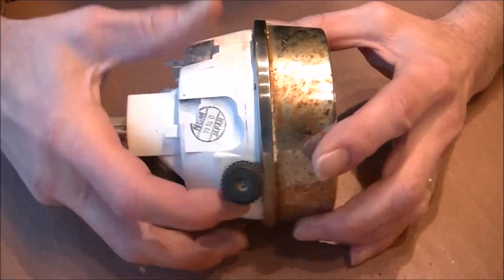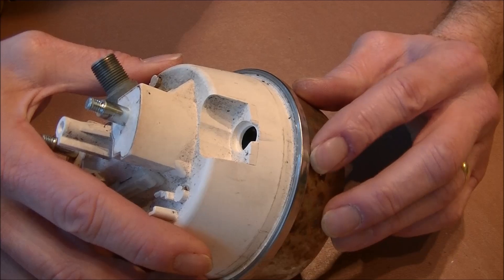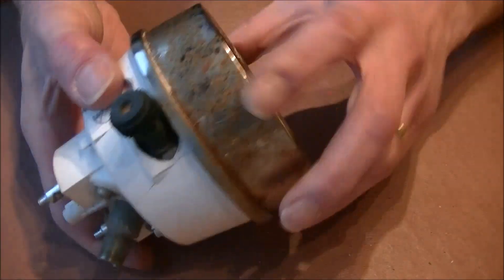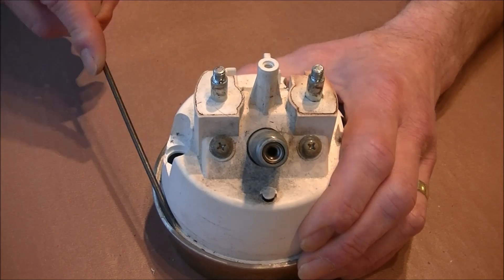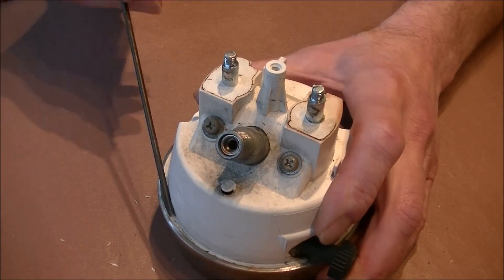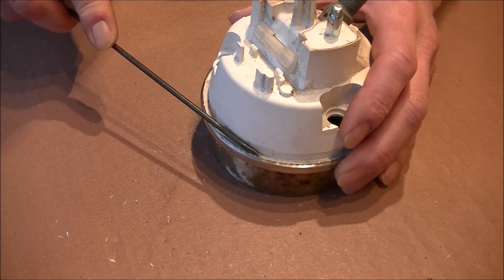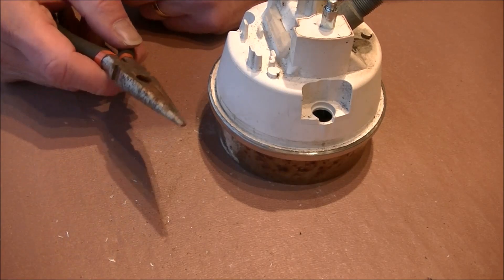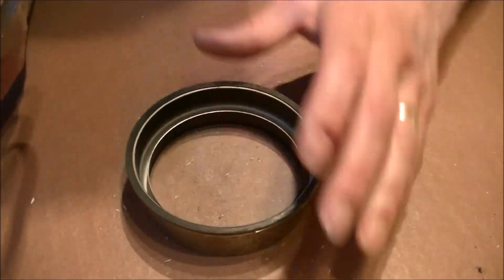How To Open A speedometer, Dismantling The Speedo And Removing The Glass, Instrument Restoration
How to open a speedometer for repair. Removing the glass on the motorcycle speedometer to restore the dial face plate. This video shows how I removed the speedometer glass to get into the speedo face plate itself. It has turned out to be a bit longer than I expected but here it is.

Remember these videos just show how I tackle each job on the 750 and what the results of my efforts are and are in no way meant to be a definitive "how to video" more of a "how I did it video" and any comments on alternative ways of doing something are welcome

More tags

How to repair motorcycle speedo, How to repair motorcycle speedometer, how to repair motorcycle tacho, How to repair motorcycle tachometer, How to repair motorcycle instruments,
how to fix motorcycle speedometer,
More Tags